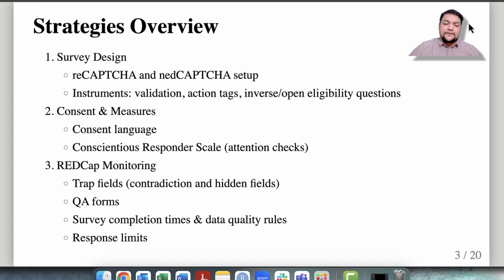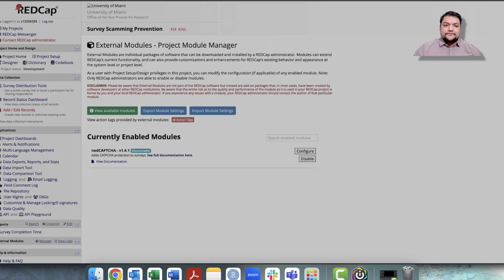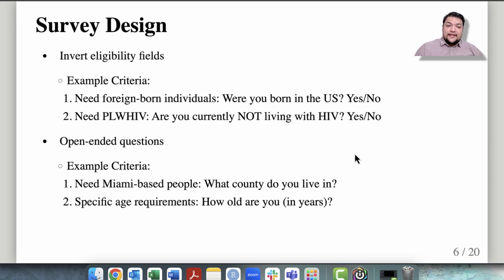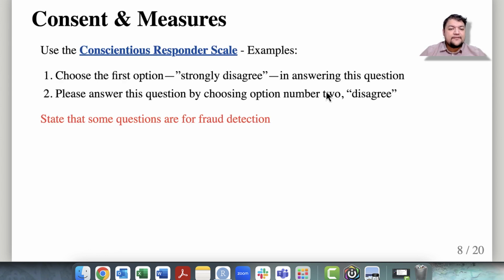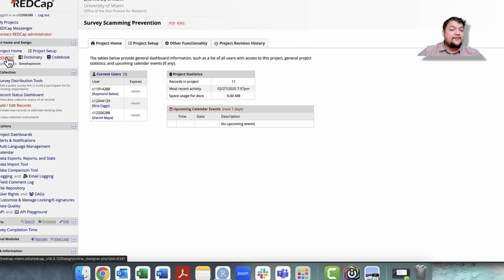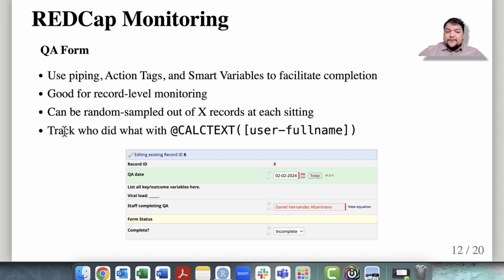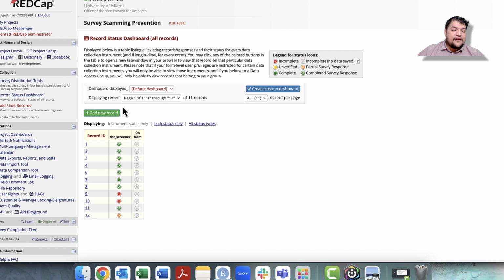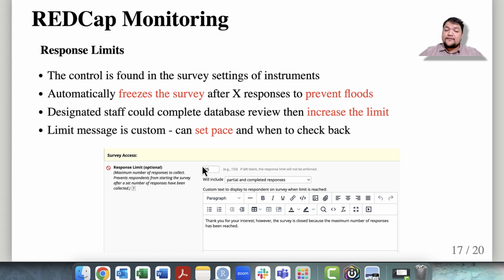Preventing REDCap Survey Fraud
This presentation covers practical strategies researchers can implement in their survey design, consent and measure language, and monitoring tools/workflow to reduce the likelihood and impact of fraudulent survey responses.